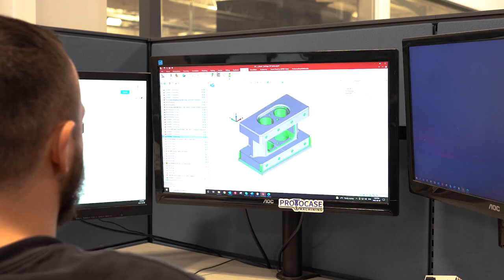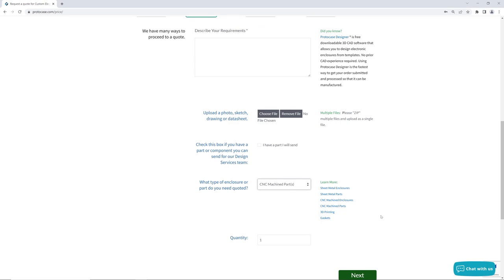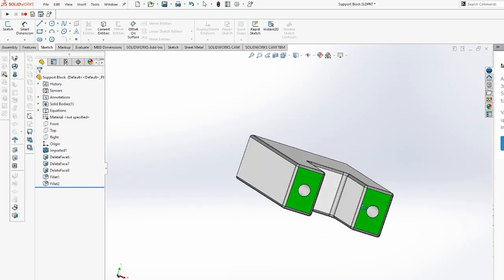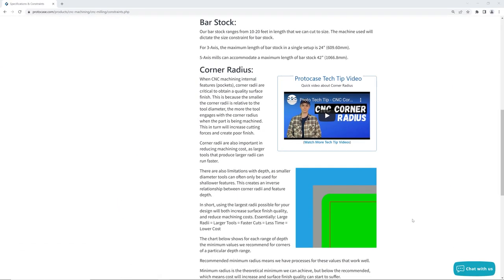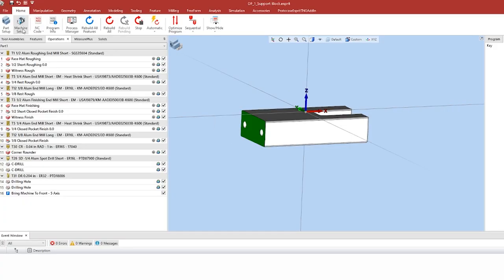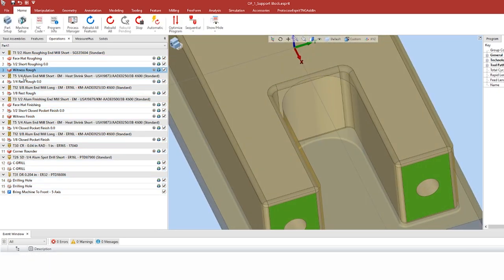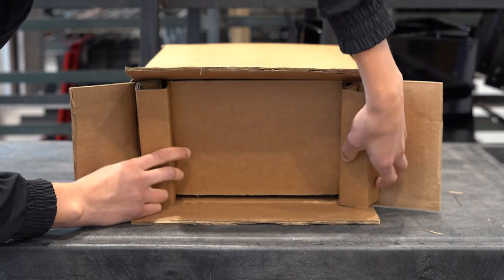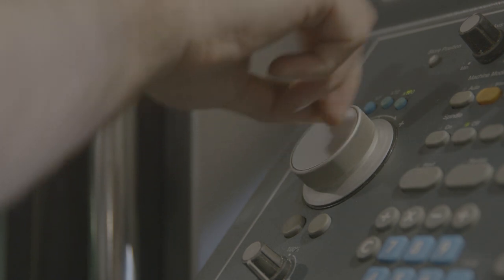Proto Tech Tip - CNC Part Manufacturing Workflow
In this week's video, Chris is giving an overview of the part manufacturing workflow for our CNC division.

Our production workflow is streamlined, so that we get your parts from design to reality as quickly as possible, and keep your project moving. This video will give a high-level overview of the workflow that a CNC design will go through in order to be manufactured.